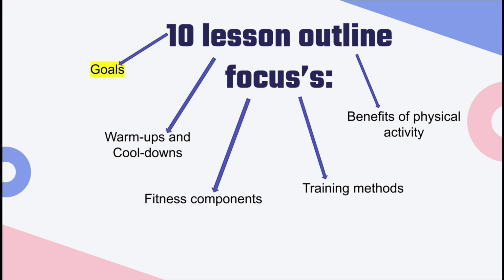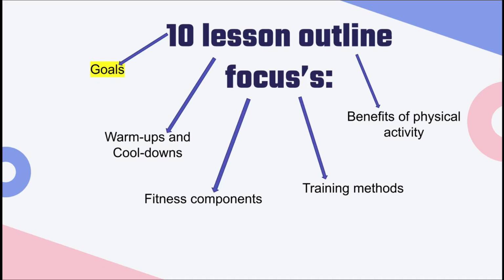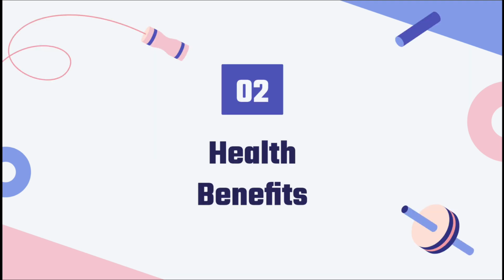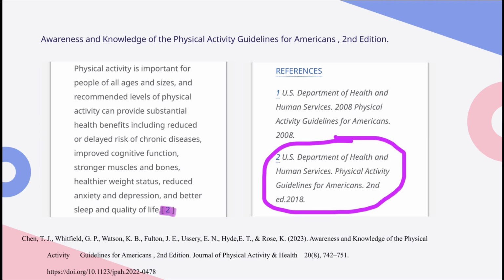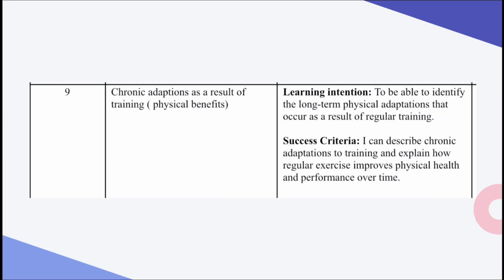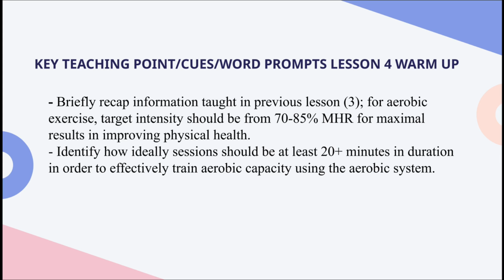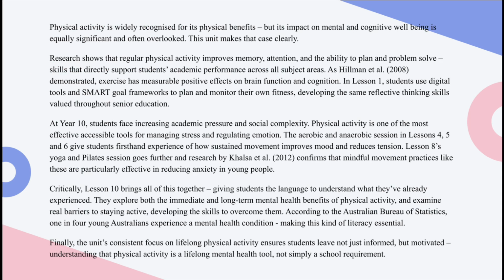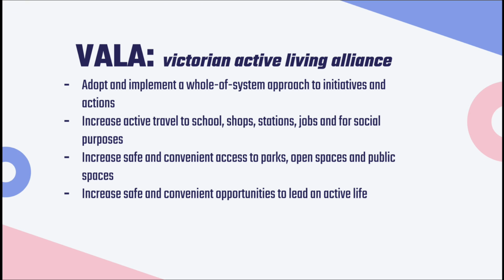EEH103 AT2 Part A - Tabitha, Jayda, Zara, Sarah (Burwood group 4)